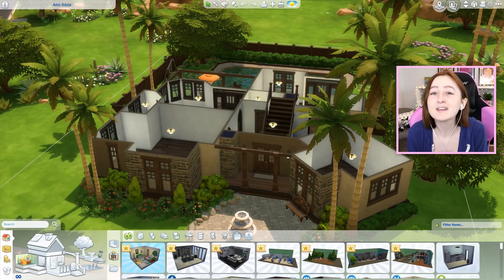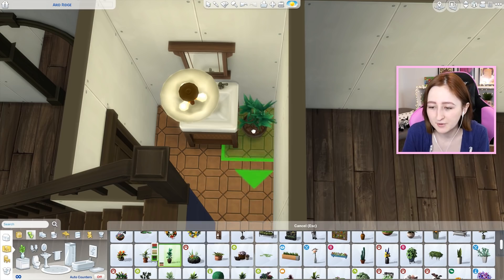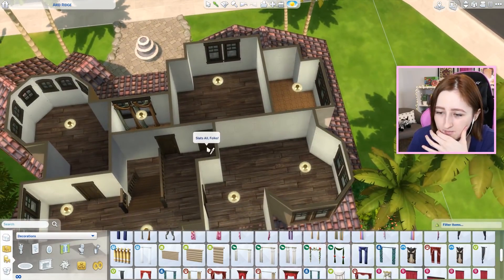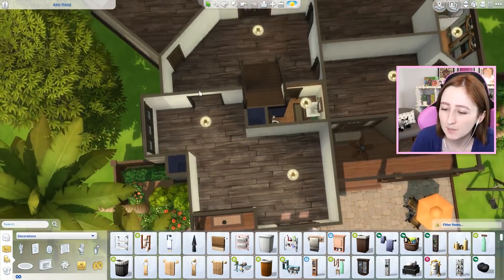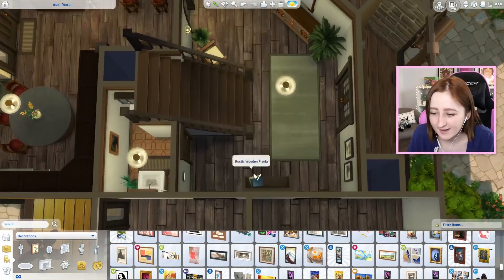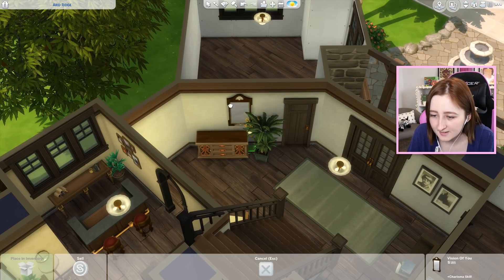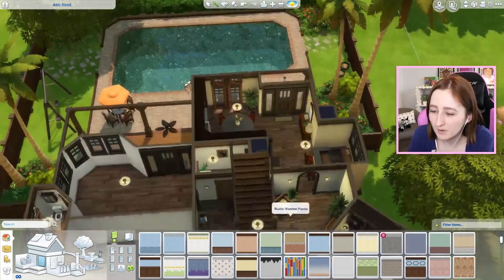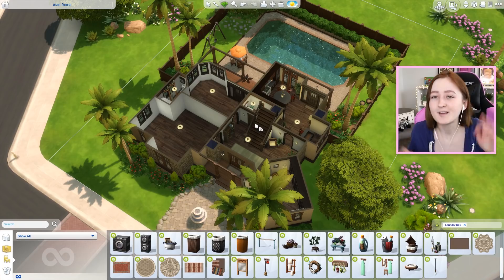Let's Furnish a Mediterranean Mansion in The Sims 4 (Part 3)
Furnishing the mansion we're building in The Sims 4!